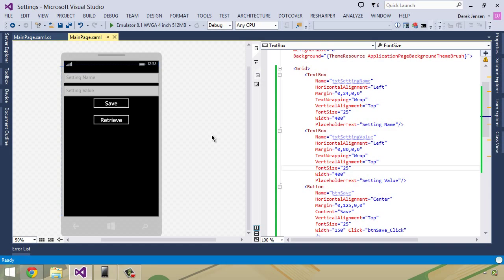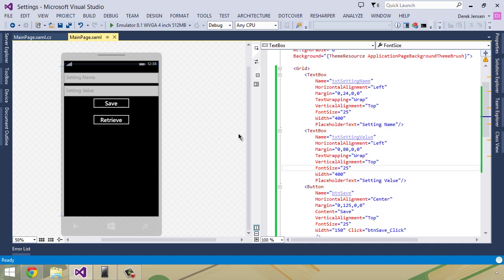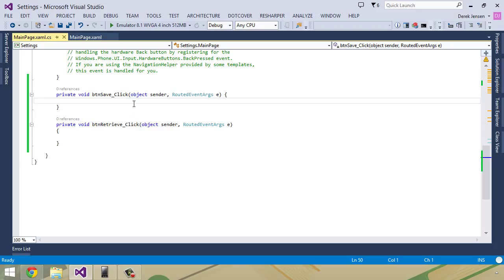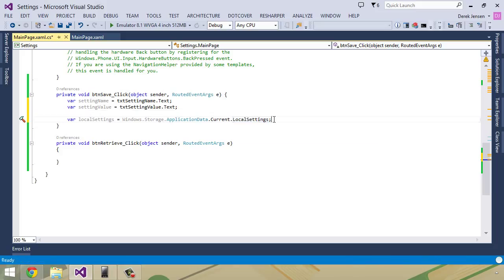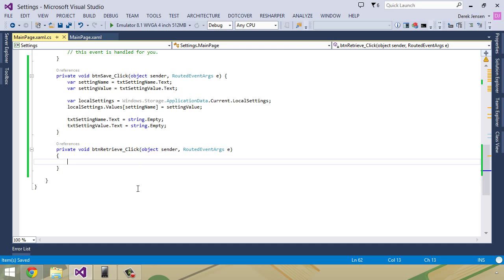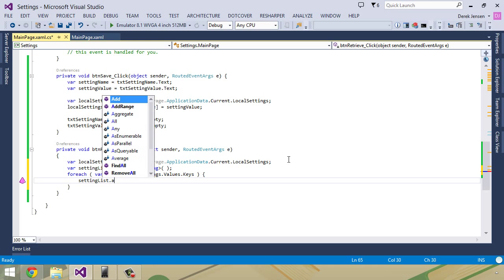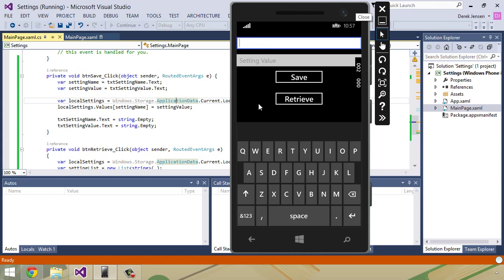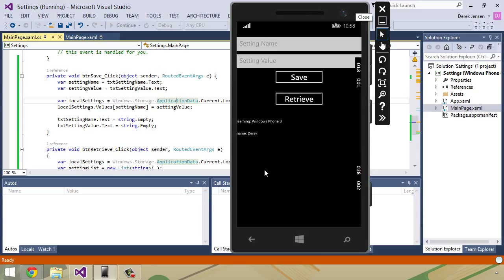Interacting With the Windows Phone Platform Settings